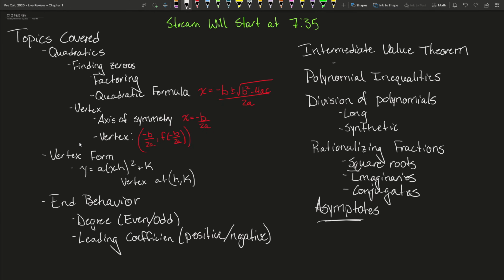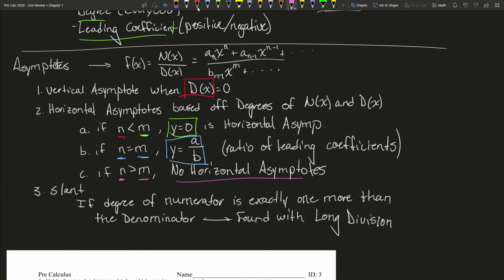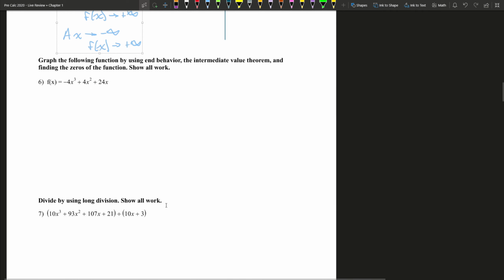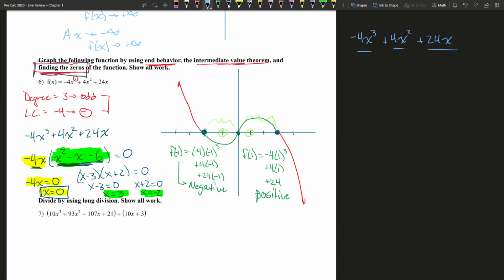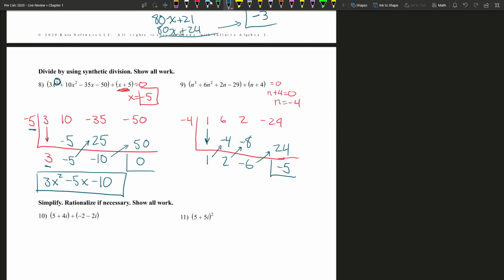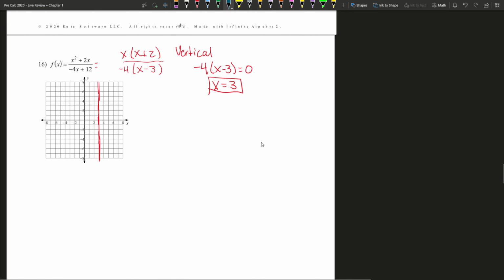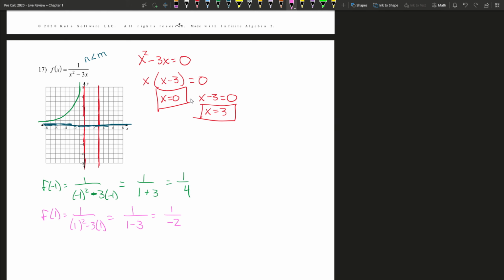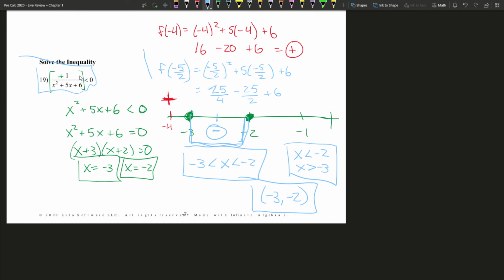Honors Pre Calc - Chapter 2 Test Review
Going over practice test found in oncampus

Topics covered:
Quadratics (standard and vertex form)
End Behavior (Based on Leading Coefficient and Degree
Intermediate Value Theorem
Polynomial Inequalities
Division of Polynomials (Synthetic and long)
Rationalizing Fractions (Including Imaginary Numbers and Conjugates)
Asymptotes (Slant, Horizontal, Vertical, and Removable)